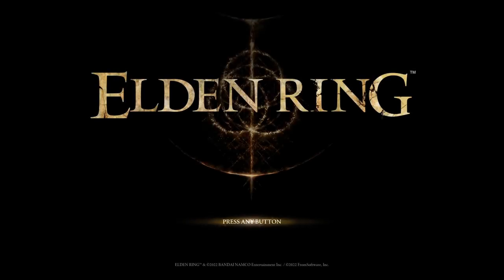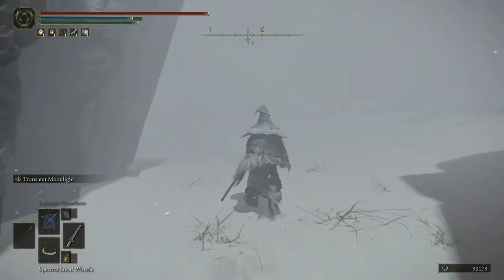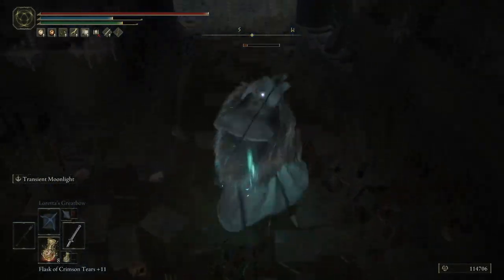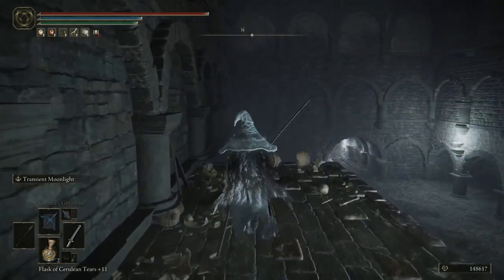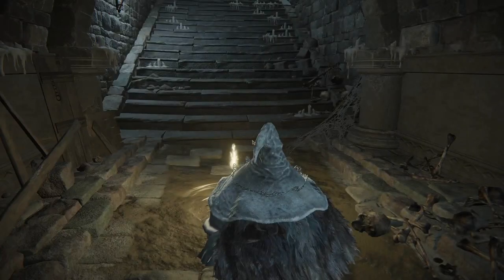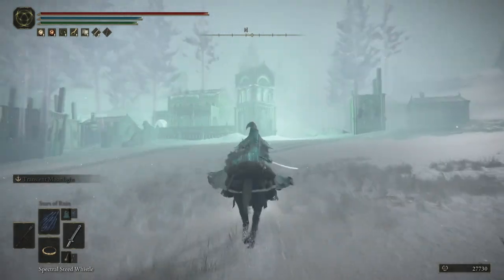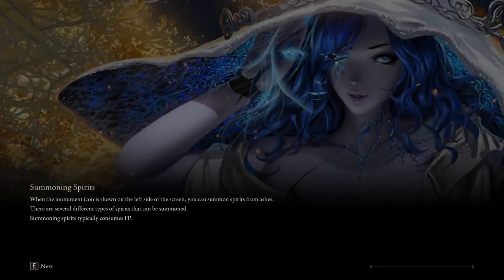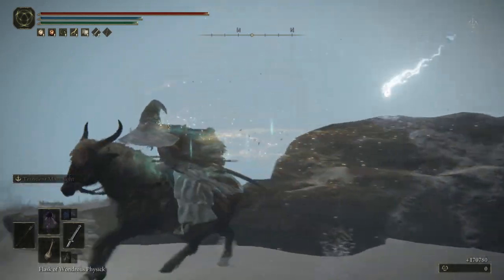Let's Play Elden Ring - Part 63 ( Consecrated Snowfield )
Great journeys lies ahead in worst place i could be now. bear with me.